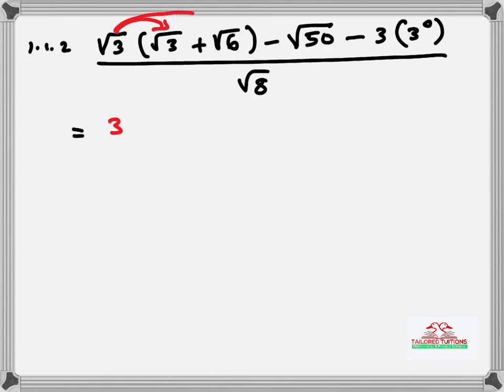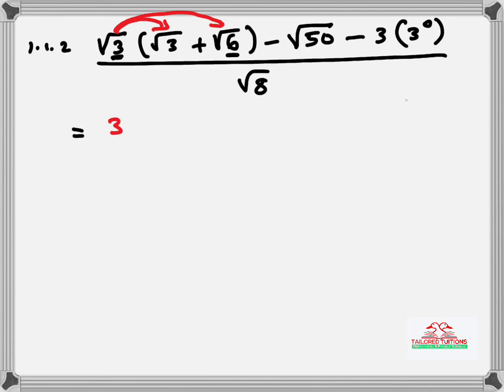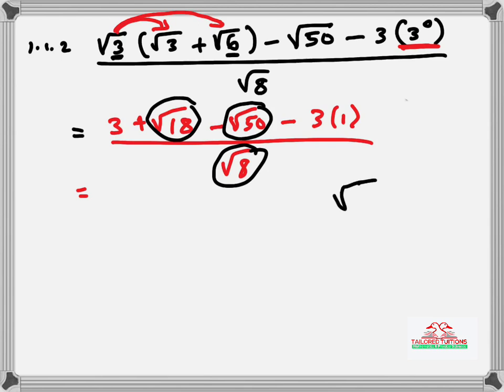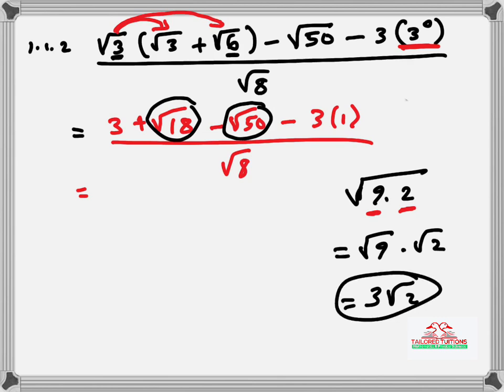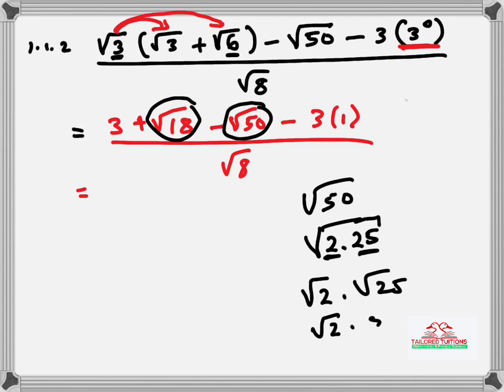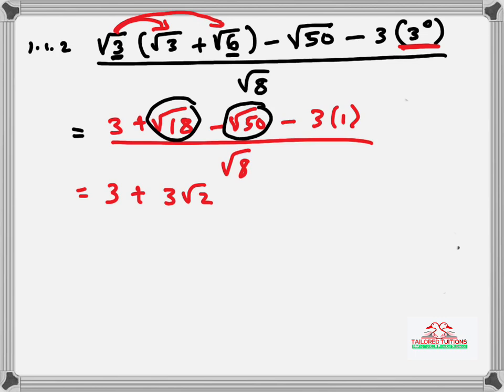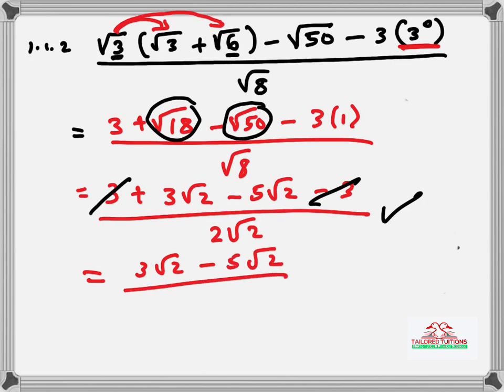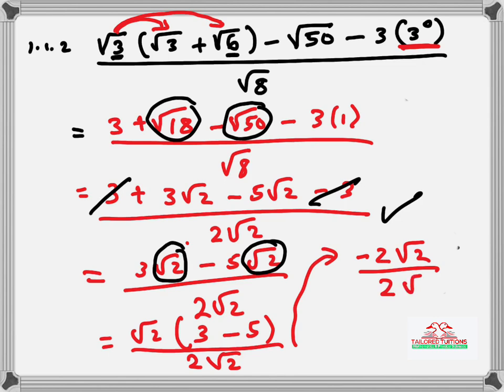TailoredTuitions Mathematics Grade11Revision Surds